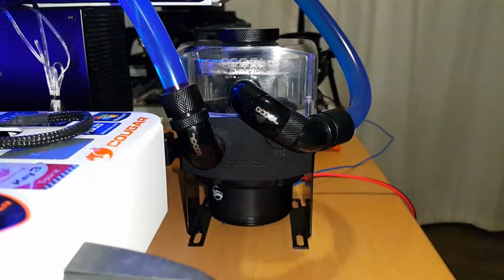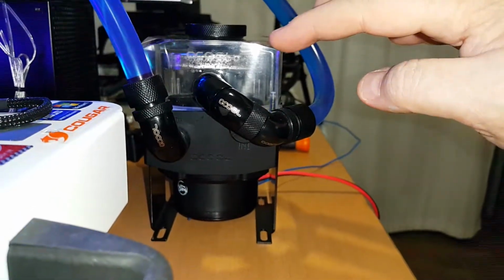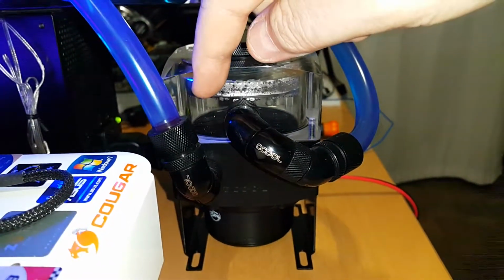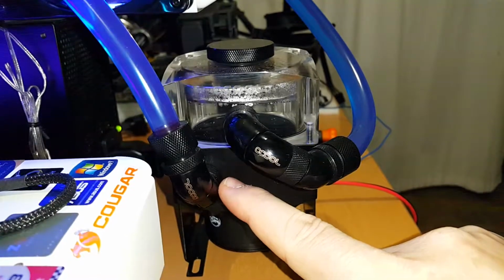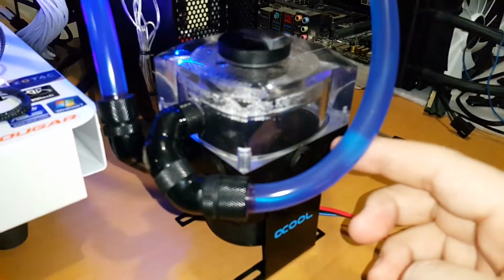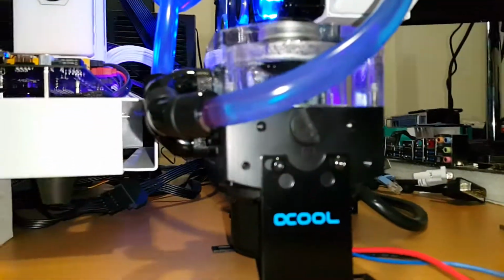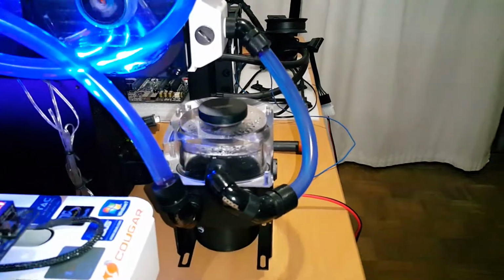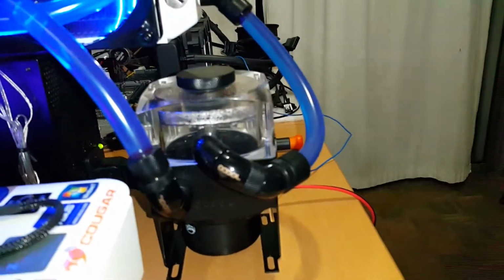Alphacool VPP Pump + Top + Reservoir Combo Explanation (ENGLISH)